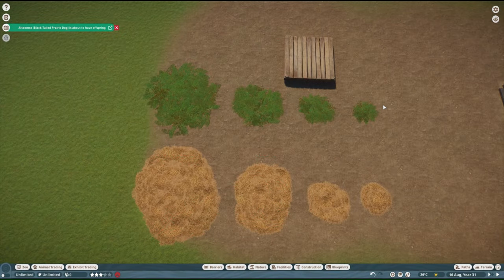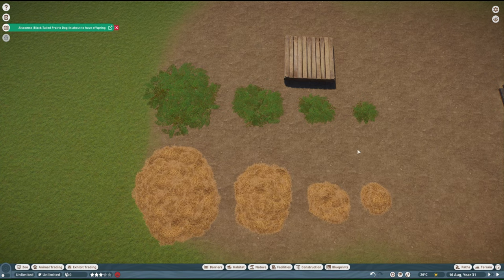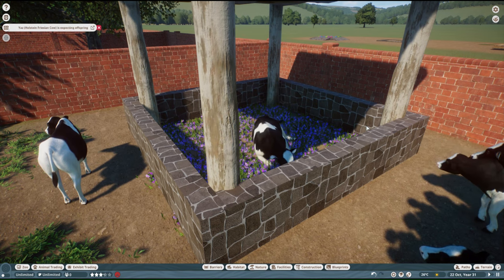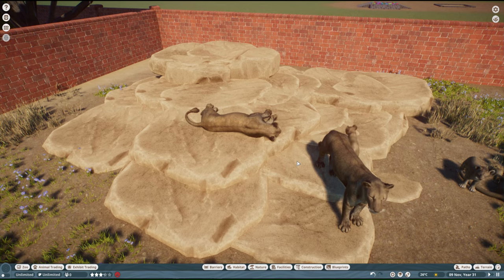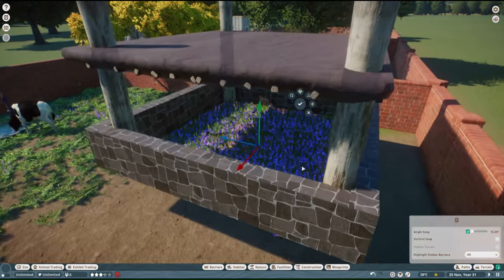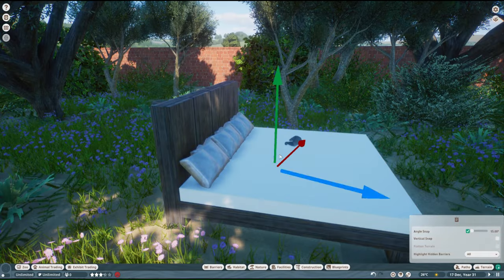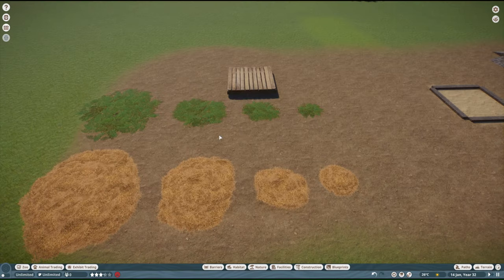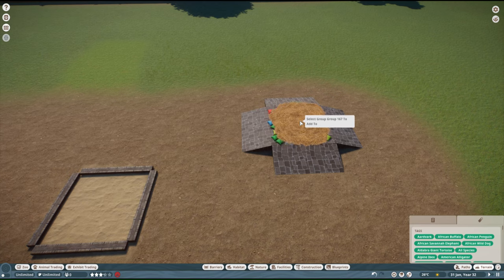CUSTOM BEDDING and SLEEPING SPOTS Hack 🛏😴 PLANET ZOO TUTORIAL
With this hack tutorial, you guys will able to make bedding out of other objects and designated sleeping spots for your animals as well as make them be able to be adressed as such by the animals themselves!

Software Used:

► Audacity
► Adobe Premier Pro
► Planet Zoo

CREDITS
► Music Used

Title: Sleeping Sheep
Artist: The Green Orbs
Genre: Calm

► Art Used is made by Me

0:00 Introduction
0:22 Examples
0:57 How the effect is done
1:17 How to get this effect yourself
2:02 IMPORTANT RULE
2:14 What happens if ignored